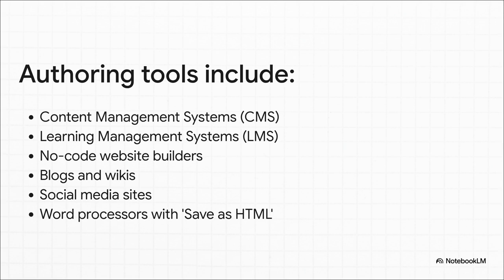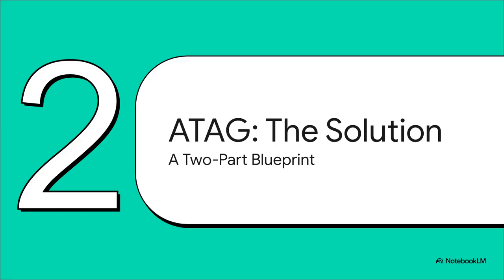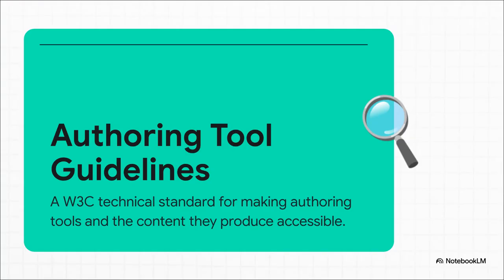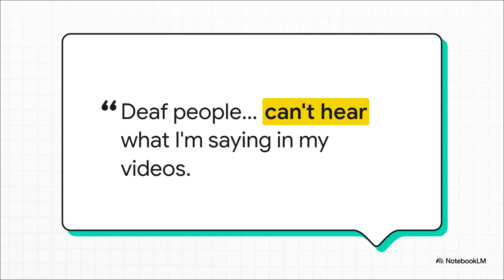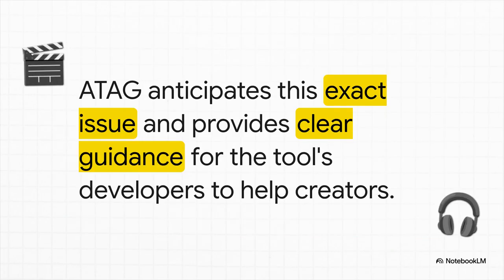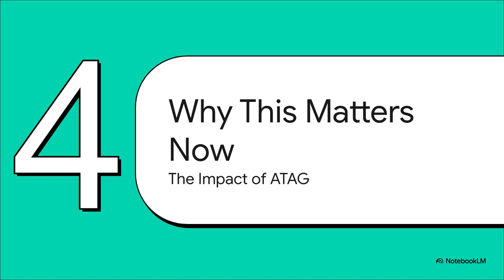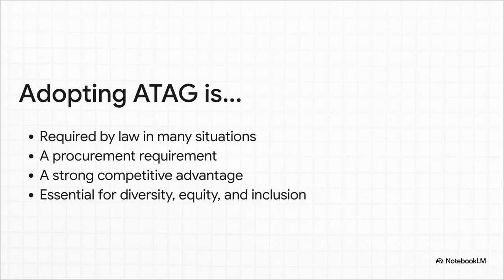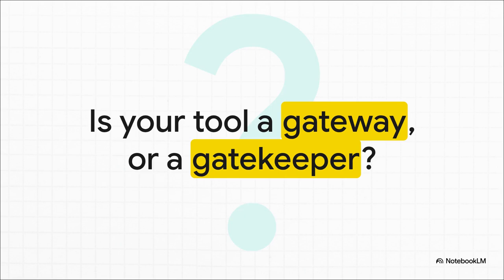Accessibility - Authoring Tool Accessibility Guidelines (ATAG)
The "Authoring Tool Accessibility Guidelines (ATAG)" is the official W3C standard for making authoring tools accessible to everyone, including people with disabilities. ATAG offers a framework to ensure tools such as HTML editors, CMS platforms, multimedia creators, and other content generators are both usable by all authors and promote the creation of accessible web content. The guidelines are divided into two sections: (A) ensuring the tool itself is accessible and (B) enabling and encouraging authors to produce content that meets accessibility standards like WCAG. The video discusses key concepts, benefits for developers and organizations, and highlights the importance of ATAG in modern digital publishing and development.